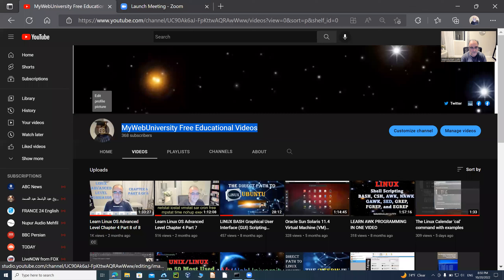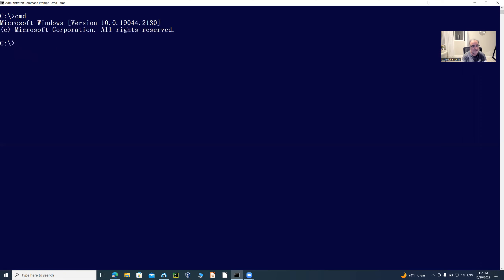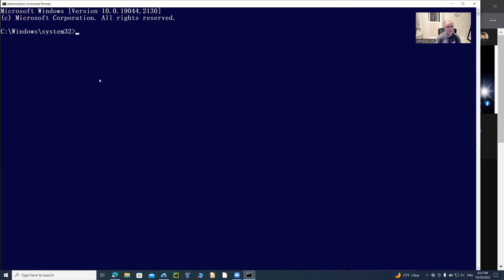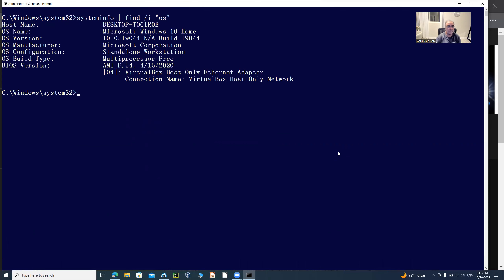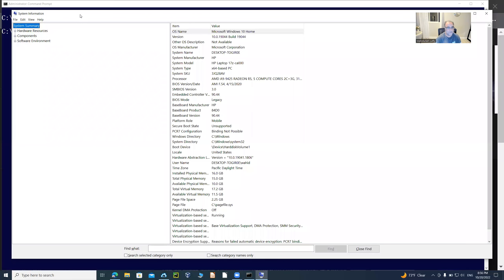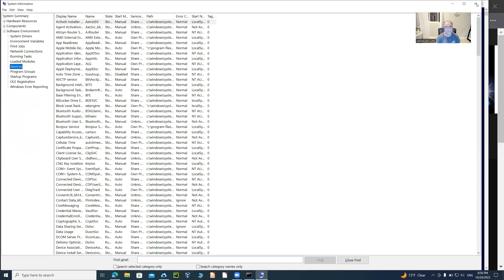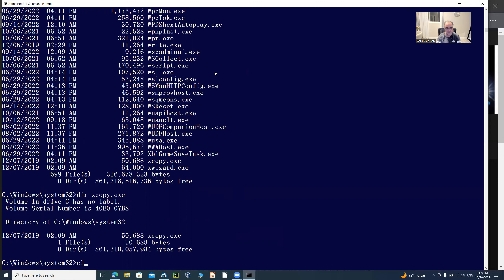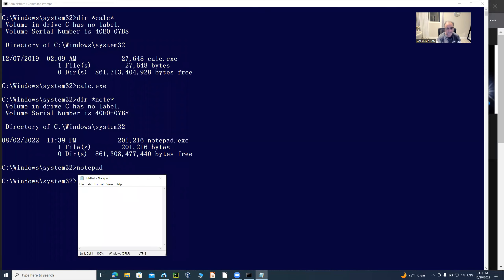Windows 10: Get System Information Details Plus More Command Line Tutorial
YouTube.com/@MyWebUniversity